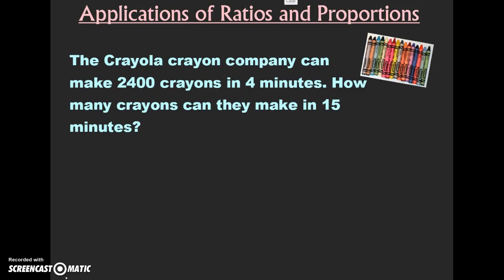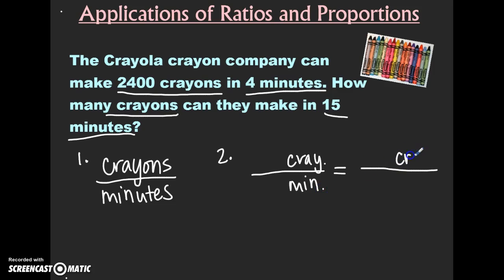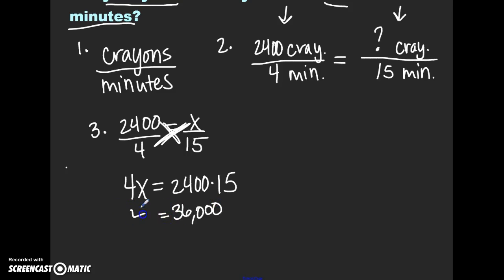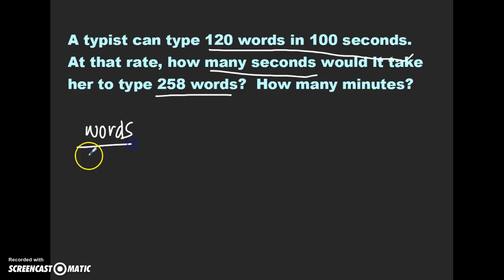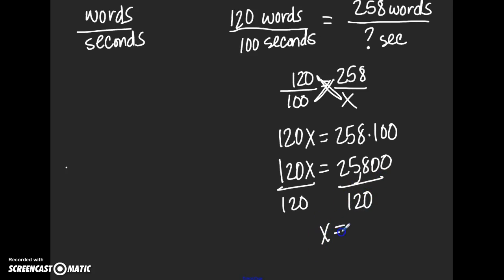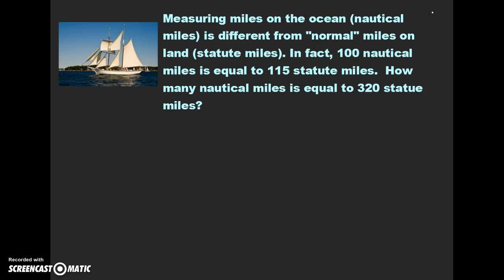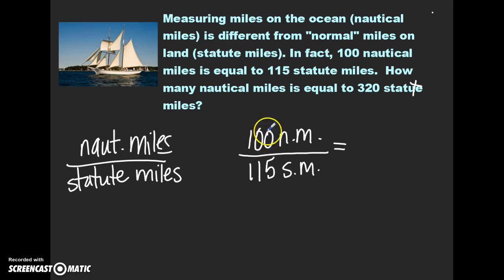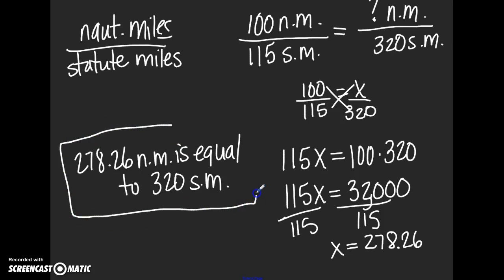ratios and proportions word problems